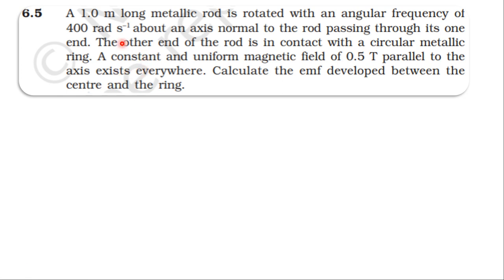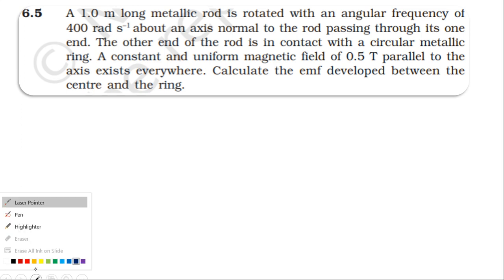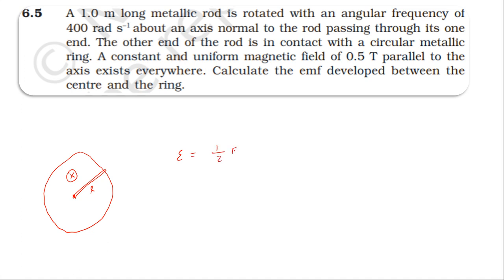NCERT SOLUTION CLASS 12 PHYSICS EXERCISES 6.5 ELECTROMAGNETIC INDUCTION CBSE NEET IIT JEE KVPY